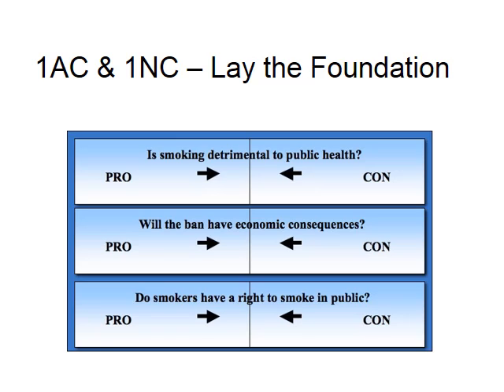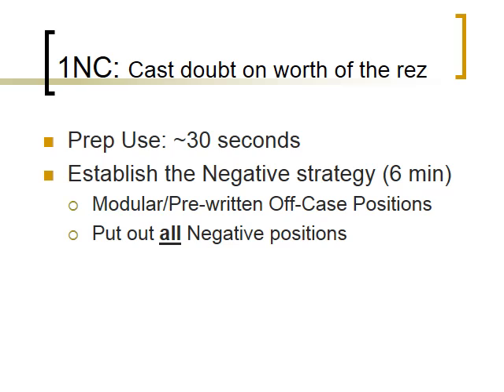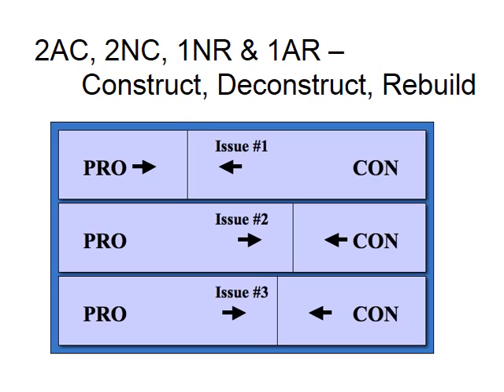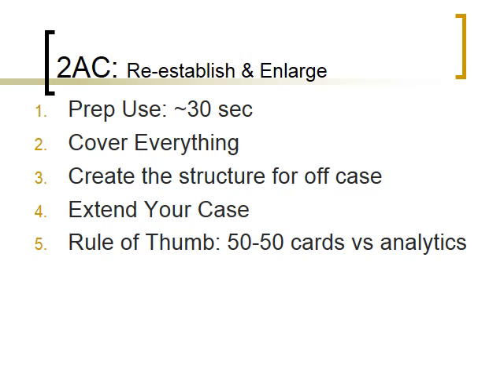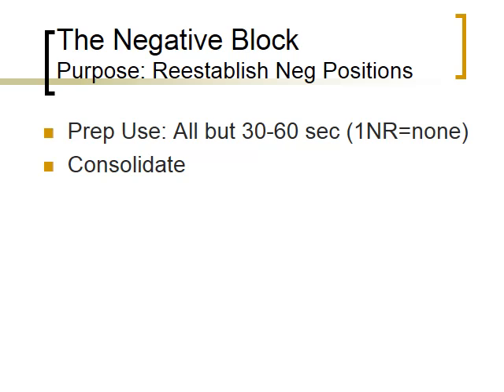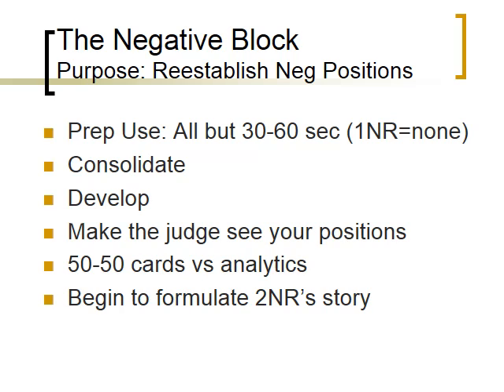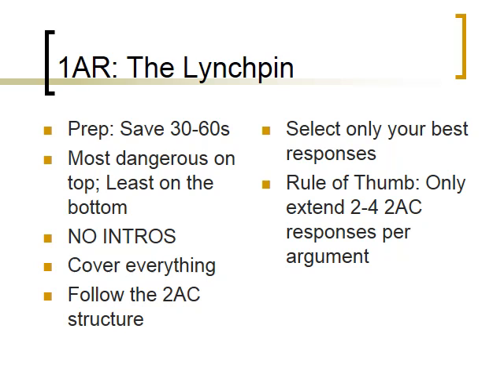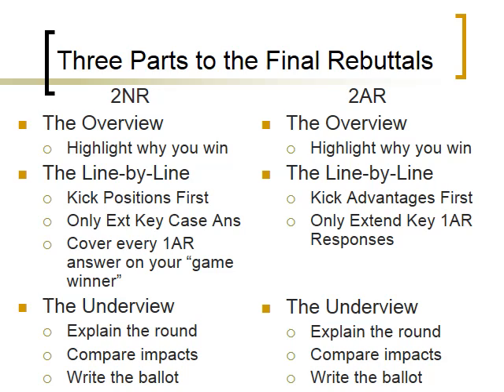Policy Debate Speaker Duties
This 42 minute presentation examines the roles & responsibilities of each speaker in a policy debate round. This video corresponds to Chapter 3 (Speaker Duties) of Policy Debate: A Guide for High School and College Debaters in Policy Debate: A Guide for High School and College Debaters, 2017, Southern Illinois University Press by Shawn F. Briscoe.